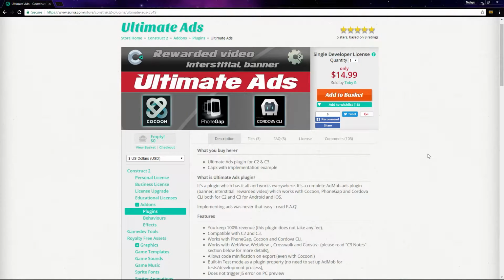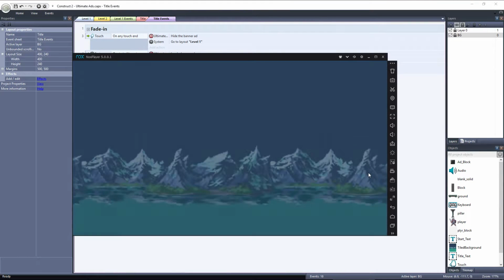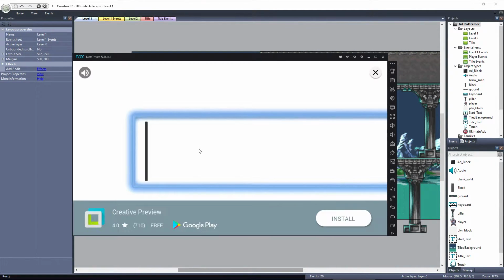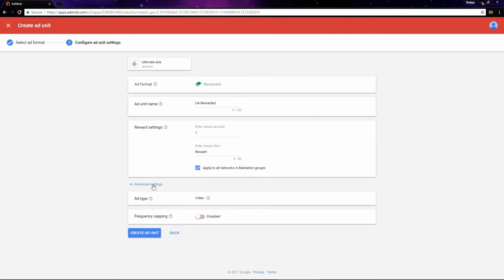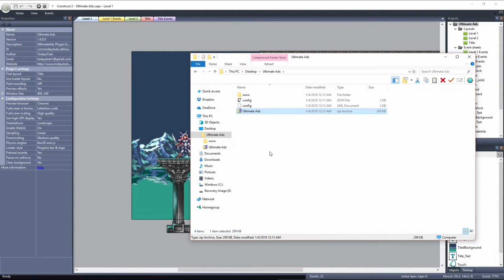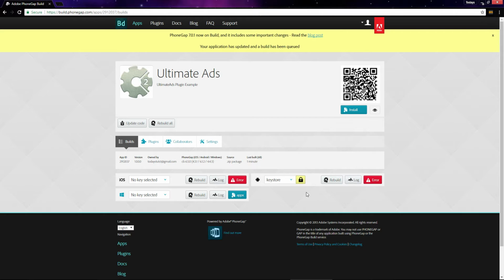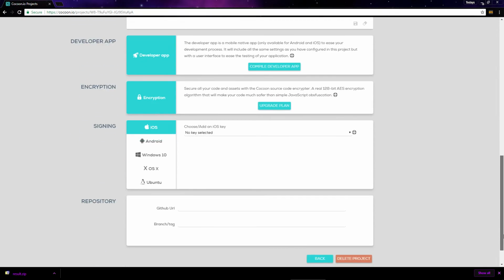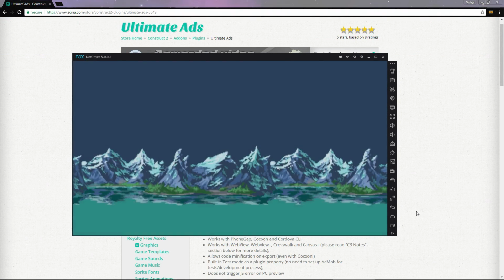Ultimate Ads for Construct 2 and 3 - Complete Guide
In this series of videos, we'll take a look at how to get Admob ads running in your Construct 2 or Construct 3 games, by using the Ultimate Ads plugin. We'll cover the entire process, from setting up the ads in Construct 2, to exporting the project with both Construct 2 and Construct 3, and finally building our project with both Phonegap and Cocoon.

Code for C3 Config file:
plugin name="cocoon-plugin-ads-android-admob" /